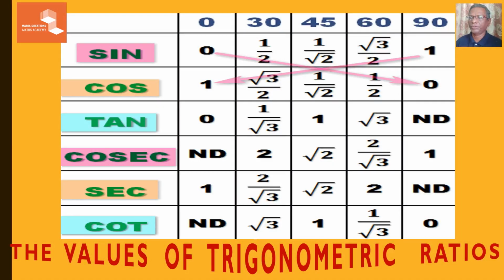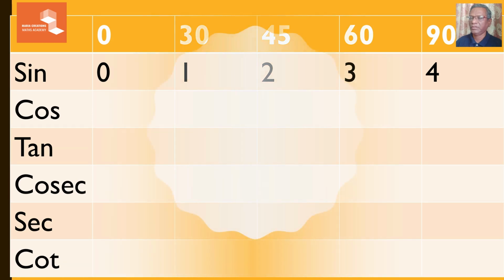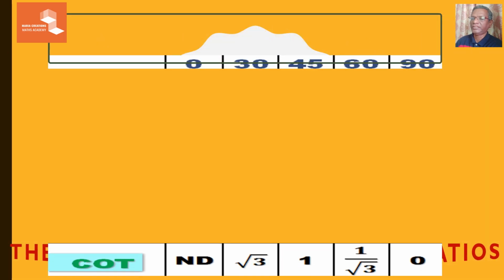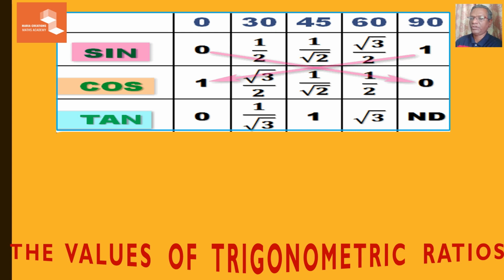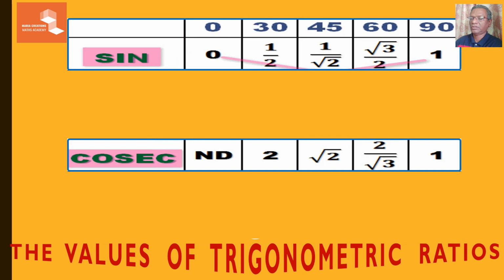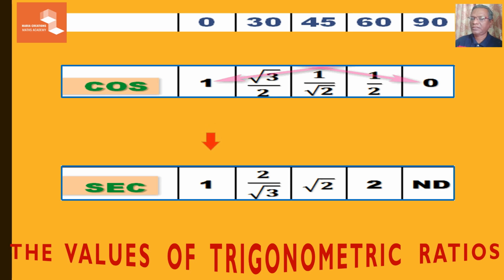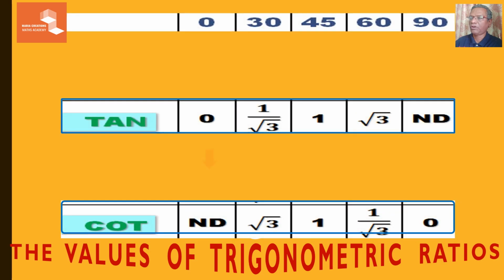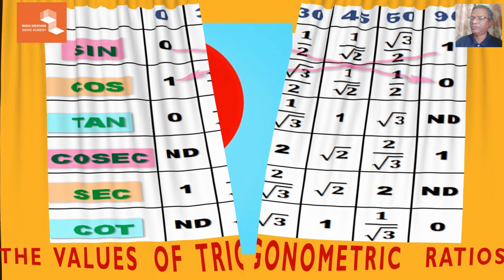Tricky Maths | Trigonometry | Part IV | Trigonometric Values | NCERT | ICSE | STATE | CLASS IX & X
Educator
Editor - Audio & Video
Narrator
Camera man
Music
Mixing -- Maria Arockiaraj S
Maria Creations,New Perungalathur, Chennai -63.